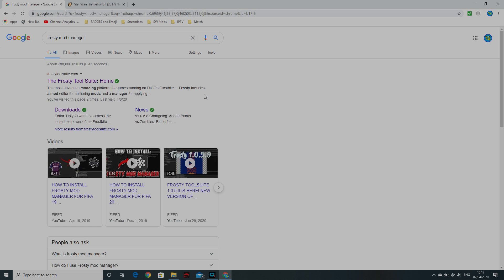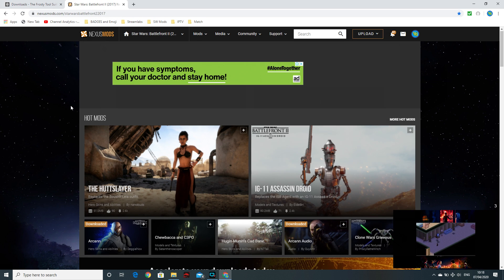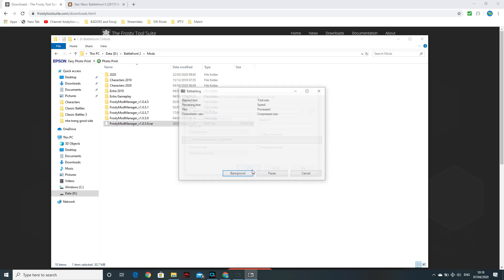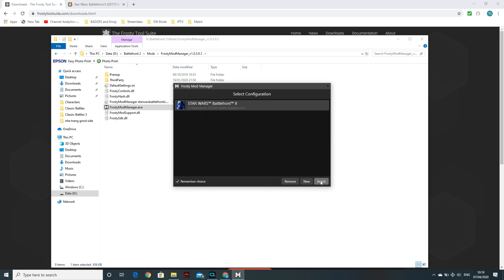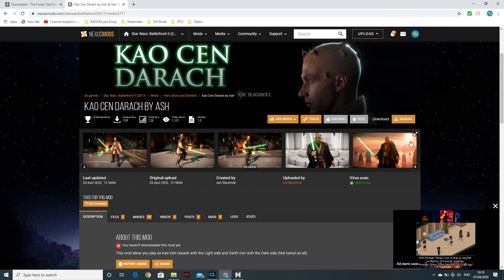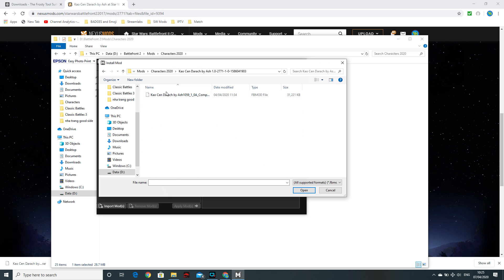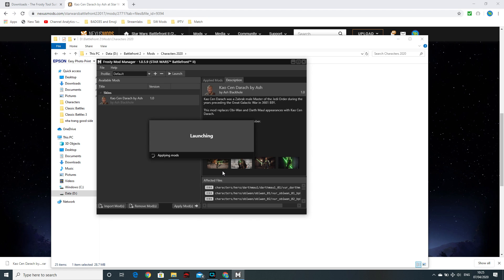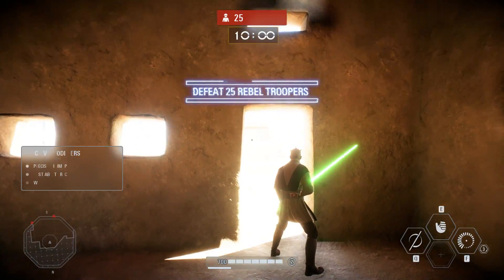Battlefront 2017 - How to install mods using Frosty Mod Manager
A Short tutorial on how to install mods on the pc version of star wars battlefront 2017